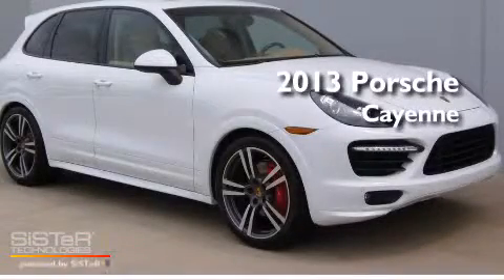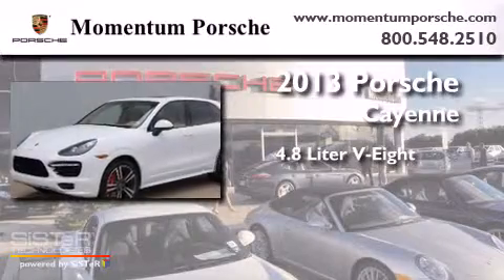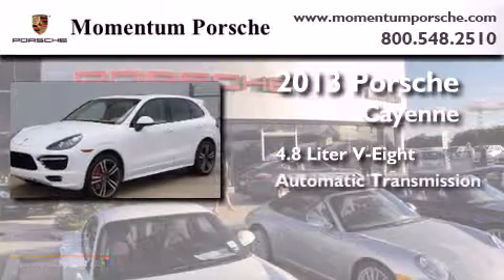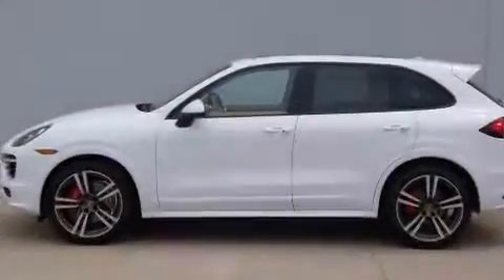2013 Porsche Cayenne Houston TX 77074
Year : 2013
 Make : Porsche
 Model : Cayenne
 Engine : 4.8L V-8 cyl
 Trans . : Automatic
 Exterior : White

 2013 Porsche Cayenne Houston TX